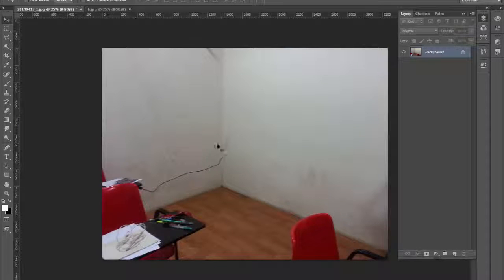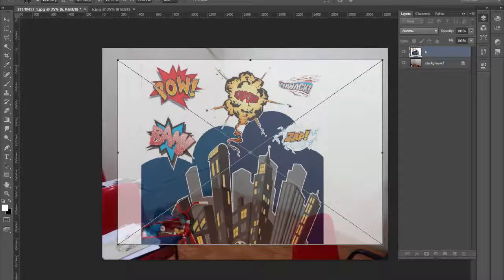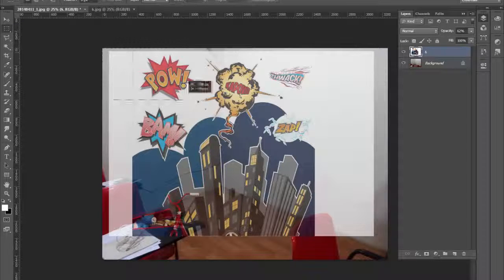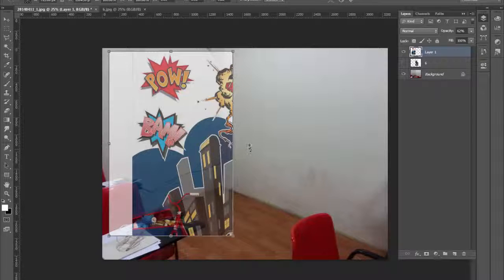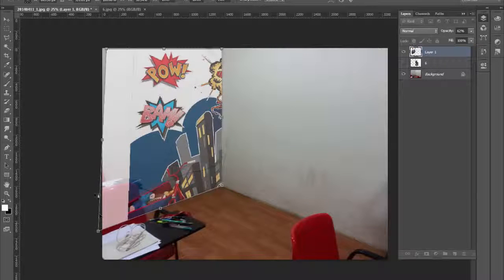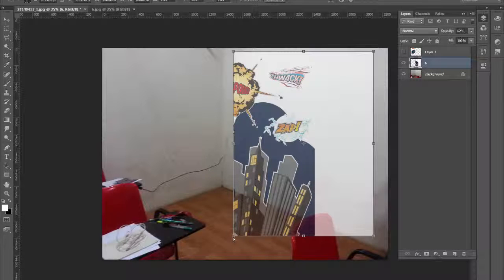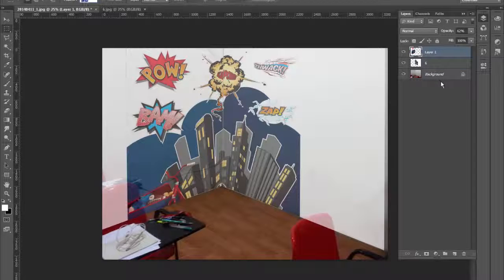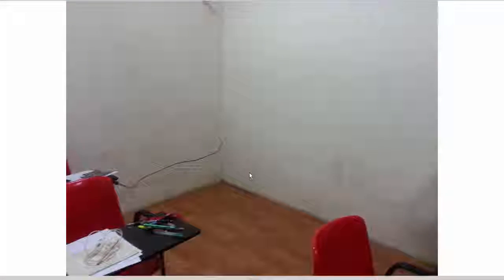Tutorial - how to paint comic style buildings on wall using photoshop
In this video you will learn how to paint a single drawing on two wall to create a 3D feel. You can see how I used the Photoshop to help me out the complex perspective. I used acrylic and fabric color to paint this wall.